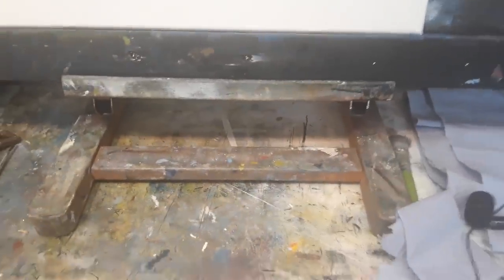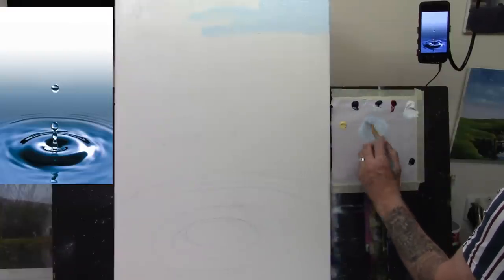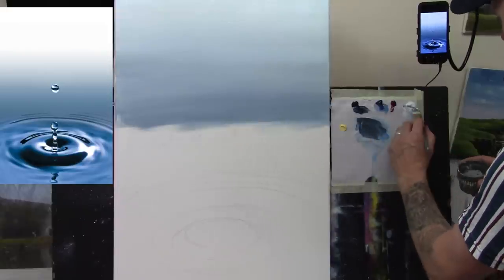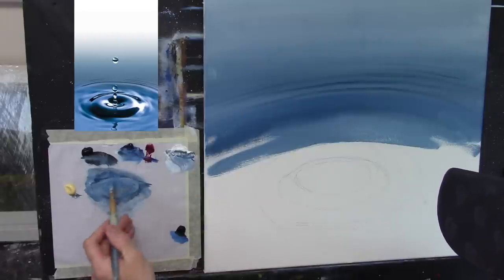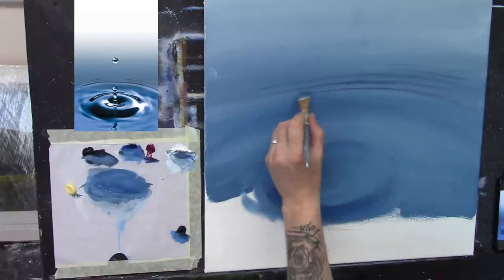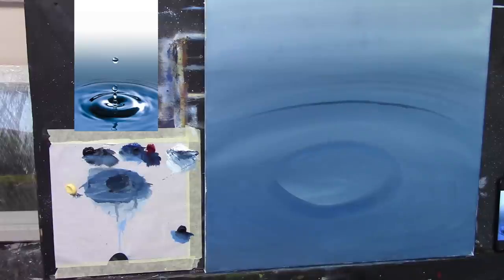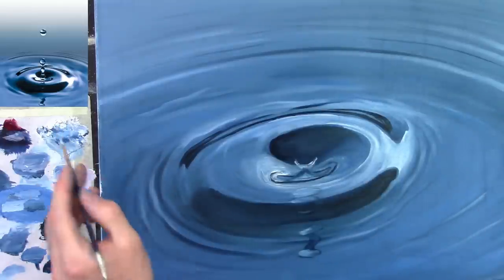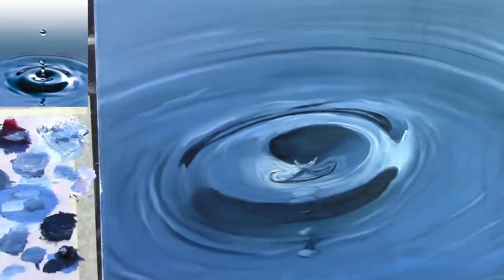HOW TO PAINT A WATER DROPLET AND CREATE RIPPLES WITH OIL PAINTS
Hello again my friends.
In this wonderful tutorial i will be painting a water droplet and creating ripples in water. .lets see if we can keep it simple.
grab your paints and follow me along.
 its going to be a lot of fun..
Happy painting.